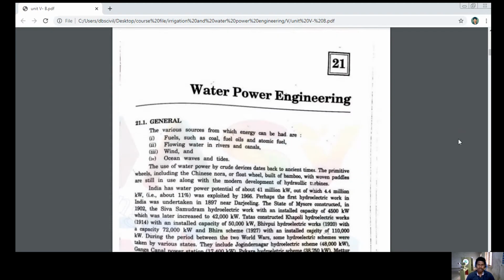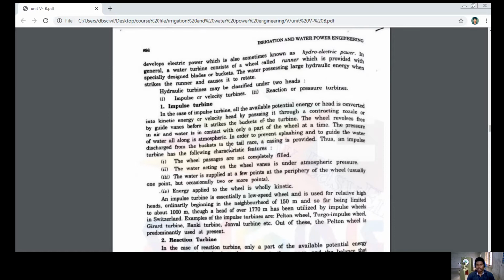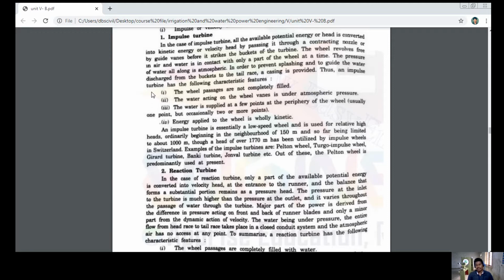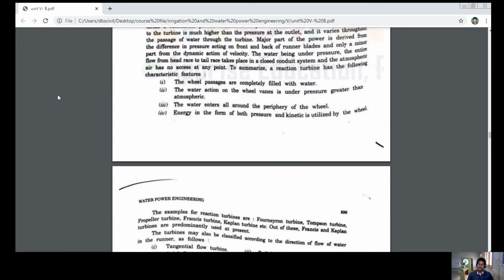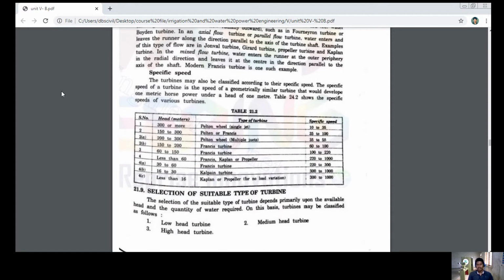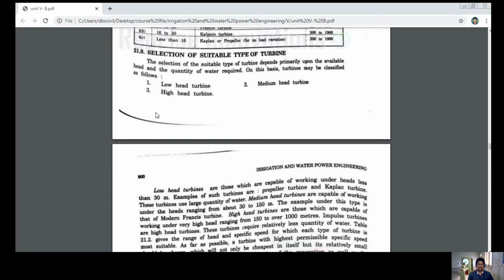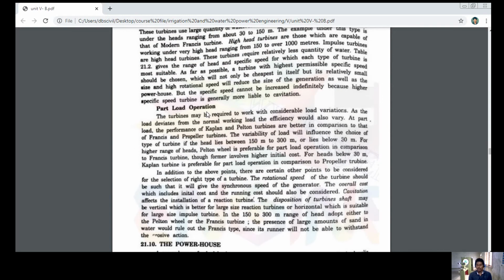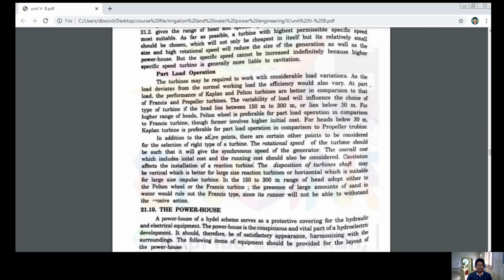DBS - Turbine- classification- selection types,IVB.TECH-ISEM,UNIT-V,WATER RESOURCE ENGINEERING II.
Heading/ Title:  Turbine
This Video covers the following topics: Turbine- classification- selection types
Subject: Water Resource Engineering II
Branch: Civil Engineering
Year: IVB.Tech -I Semester
Unit No: V
Unit Name: Water power engineering
Topic:  Turbine- classification- selection types